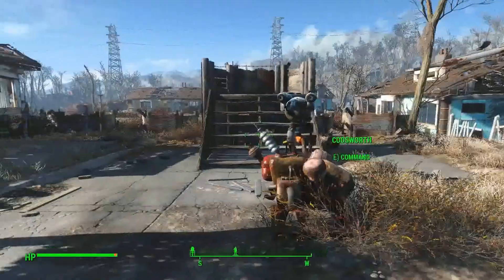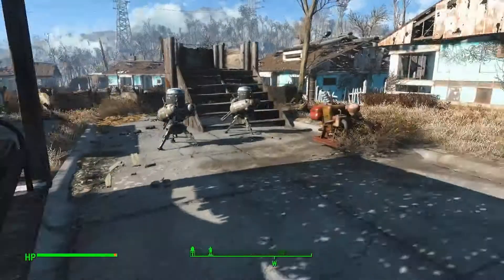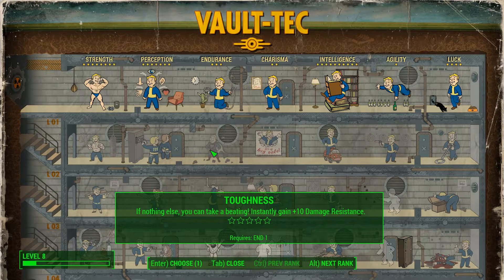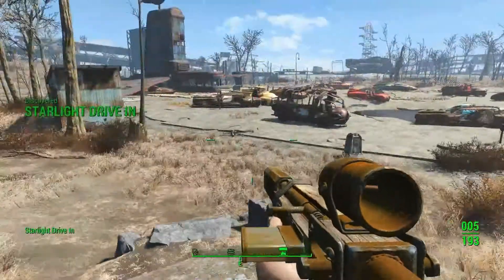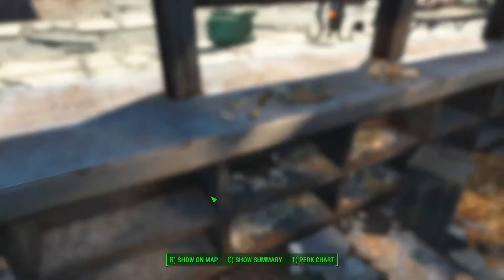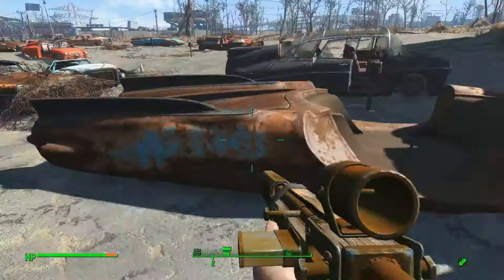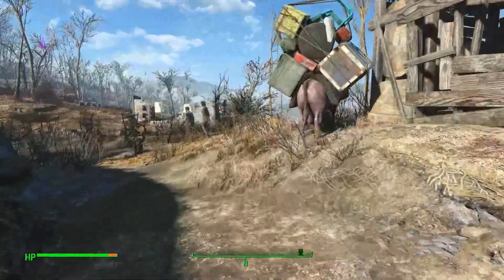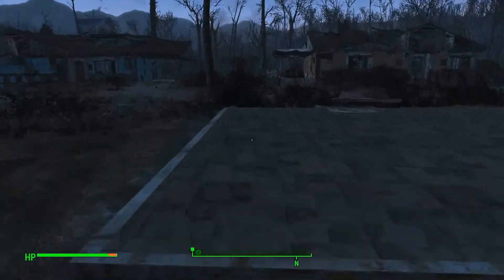Setting Up Defense Turrets and Radio Towers - Fallout 4 #8